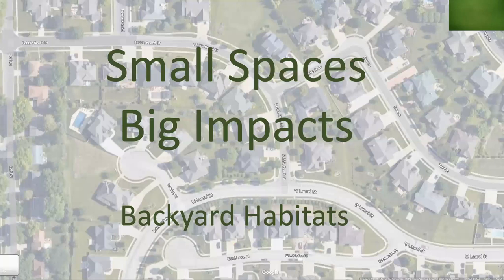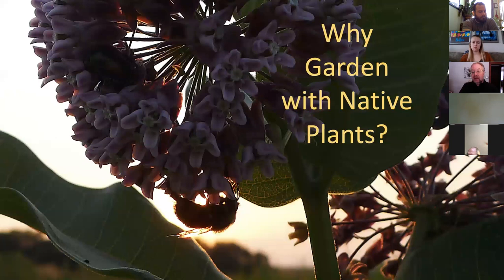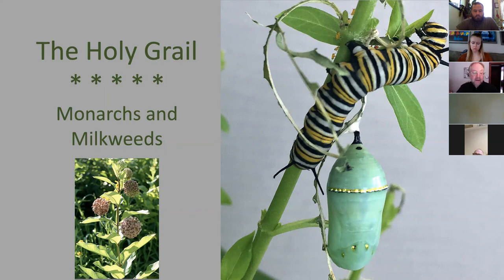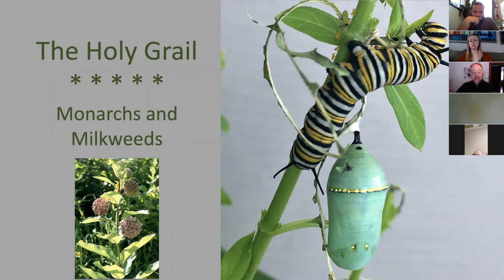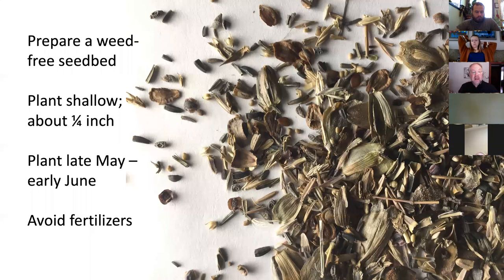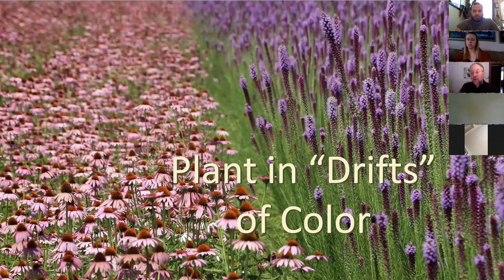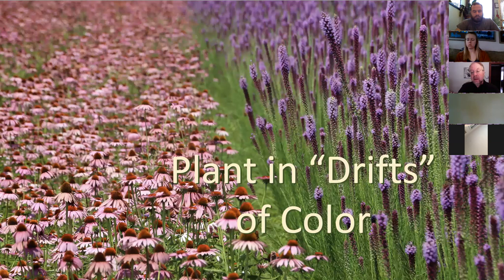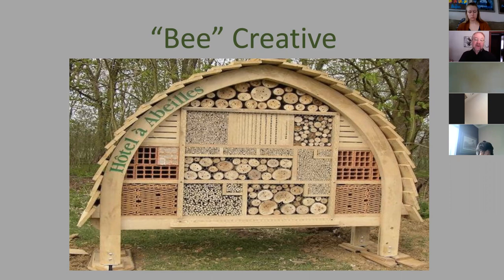Pollinators and Backyard Habitat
In the seventh installment of IEC's Lunch & Learn Series, Chris Young from the Illinois Department of Natural Resources joins us to discuss pollinators, creating habitat in your own backyard, and IDNR programs.

Illinois Clean Energy Community Foundation K-12 Pollinator Schools Program

Field Museum Seed Heads of Common Native Plants of the Tallgrass Prairie Region

West Cook Wild Ones offers a plant sale in the Chicago region

Combine your pollinator habitat with a rain garden!

Depending on where you live, in the Chicago area you can order for delivery to your house at The Conservation Foundation's website